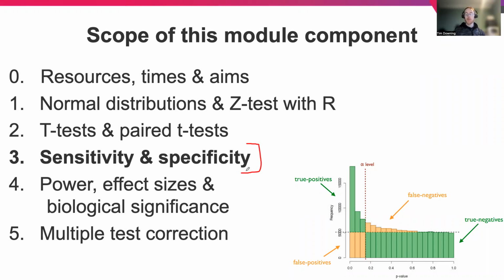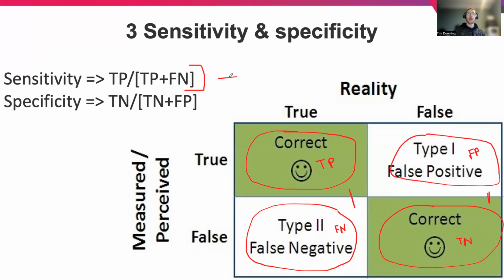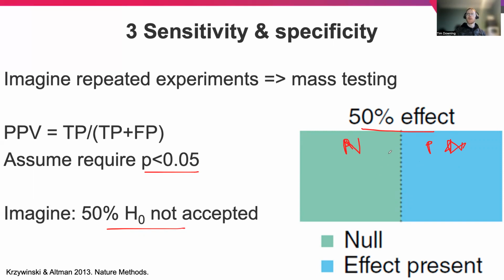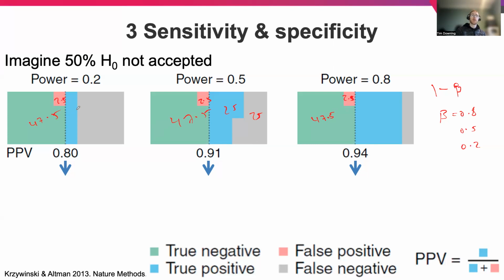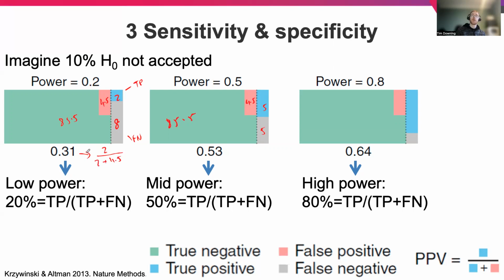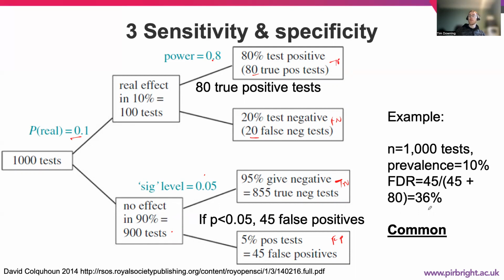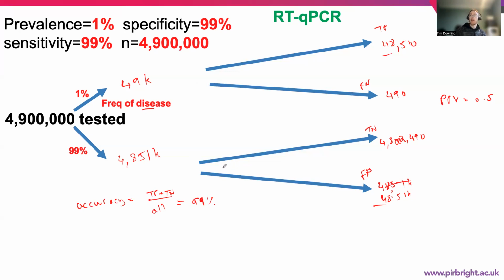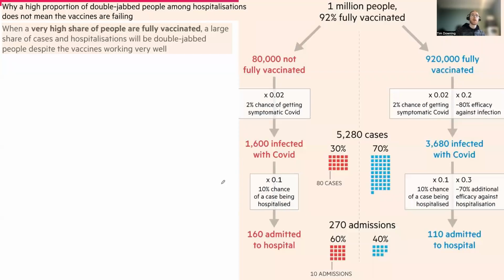ST2 Hypothesis 3 Sensitivity Specificity